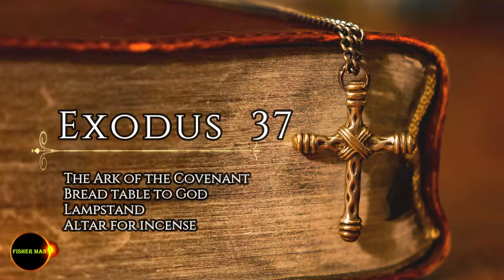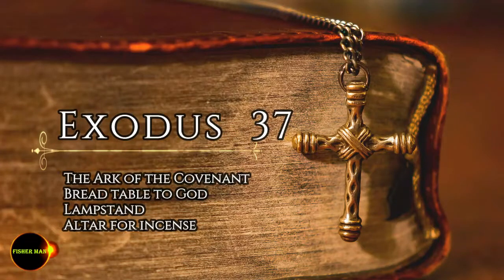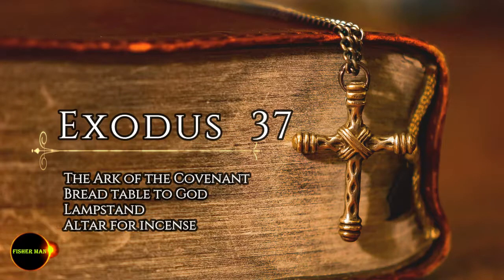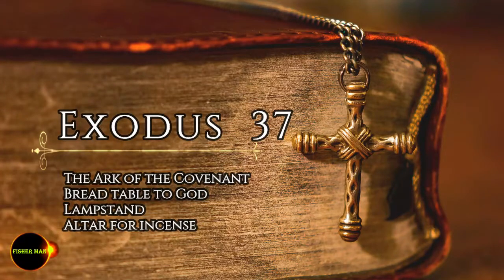Exodus 37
Israel was a slave in Egypt
Pharaoh plagued the people of Israel
The birth and childhood of Moses
Jehovah called Moses to deliver the Israelites
Jehovah has revealed his name to Moses
Jehovah appointed Aaron to be the help of Moses
Moses and Aaron went to Pharaoh
Pharaoh added jobs for the children of Israe
The word of the Lord came to Isaiah the prophet, saying,
List of the ancestors of Moses and Aaron
Jehovah's command to Moses and Aaron
Pharaoh would not listen to Moses and Aaron
The first plague: the water becomes blood
The third plague: Lai
The fourth plague: Flies
Fifth Plague: Cholera
Sixth Plague: Bronchitis
Seventh Plague: Snow
The eighth plague: locusts
Ninth Plague: Darkness
Announcement of the latest plagiarism
The Passover
The Festival of Unleavened Bread
Preparation for the Passover meal *
The final plague: the execution of the firstborn of the Egyptians
And the children of Israel went out of the land of Egypt
Laws for the Passover
Other laws related to the Passover
God's people
The children of Israel crossed the sea
The song of Moses and the sons of Israel
Source of Mara
Israel's lack of water
Moses did so in the sight of the elders of Israel.
Let's visit Moses
Moses appointed a judge for trial
Jehovah made a covenant with the sons of Israel to Mount Sinai
The Ten Commandments
The Law on the altar
Discipline for Hebrew servants
The fault that is to be punished for death
Law on injury
Law on thieves
Copyright protection
Other moral laws
The laws related to the trial
Laws for festivals
Advice before continuing
Jehovah made a covenant with the sons of Israel
The temple project was commissioned to build a tabernacle
Tabernacle
Altar for sacrifices
Pitch
The priests' clothing
Other idolistic costumes
The ordination of priests
Daily sacrifice
Altar for incense
Tax for the sanctuary
Cleansing Tub
Holy oil
Sacrificial incense
A servant of the sanctuary
Holidays
The children of Israel worshiped the golden calf
Moses prayed to the Lord
Jehovah commands the Israelites to keep going
Tent
Jehovah promises to be with his people
New batteries
The Lord has renewed his covenant with Israel
Moses descended from Mount Sinai
Discipline on Holidays
The children of Israel
The construction of the tabernacle
The Ark of the Covenant
Bread table to God
Lampstand
Altar for incense
The altar of burnt offering and the purification tassels
Pitch
Sacred clothing
The completion of the tabernacle construction
Installing the Tabernacle
Glory of the Lord